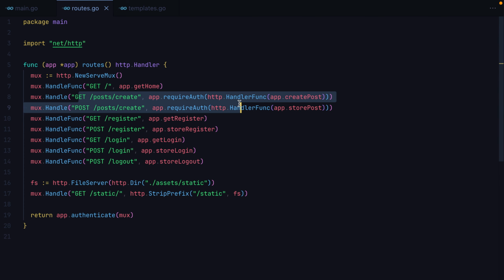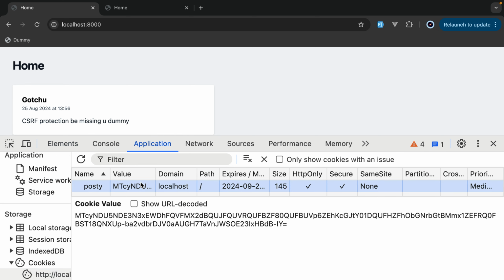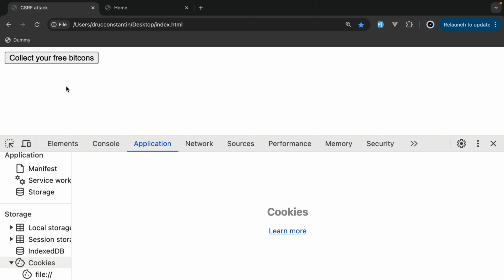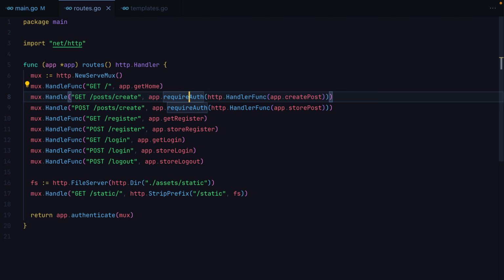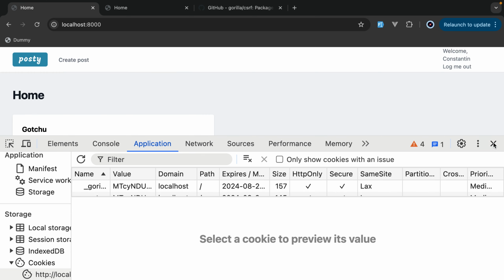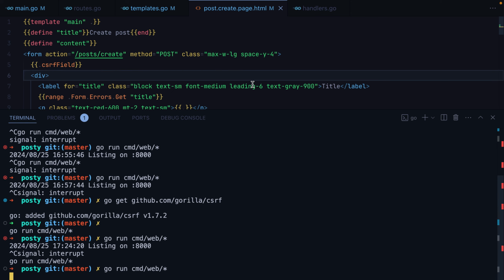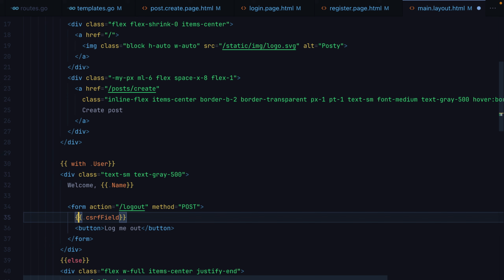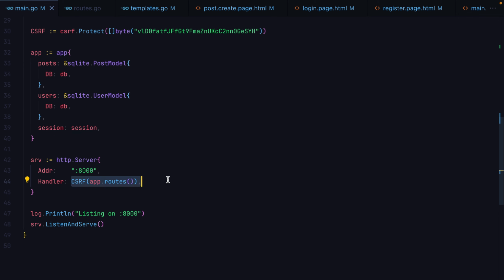How to Prevent CSRF Attacks in GoLang Applications: A Step-by-Step Guide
In this video, I'll show you how to protect your Golang applications from CSRF attacks using SameSite cookies and anti-CSRF tokens.

You'll learn how to configure the session cookie with the SameSite attribute, implement anti-CSRF tokens in forms, and add an extra layer of security to your app. This is a simple, effective approach to keeping your Golang applications secure from malicious requests.